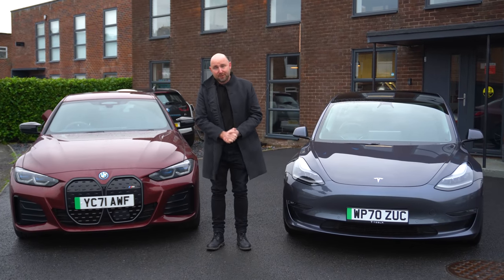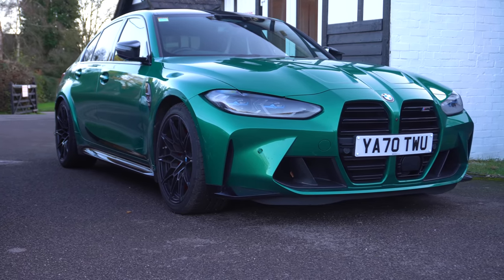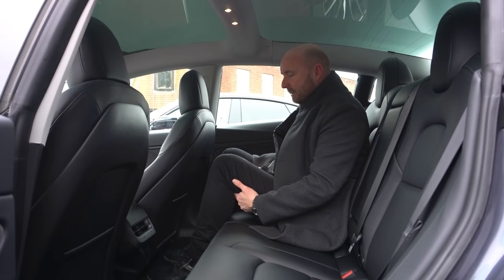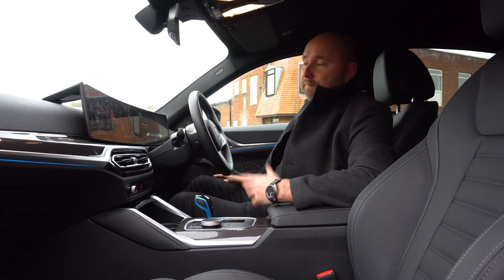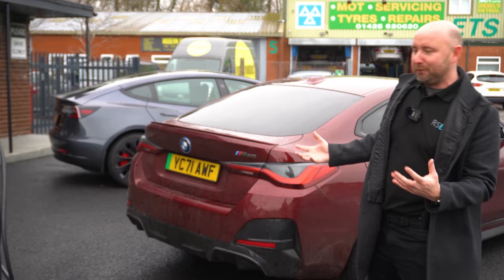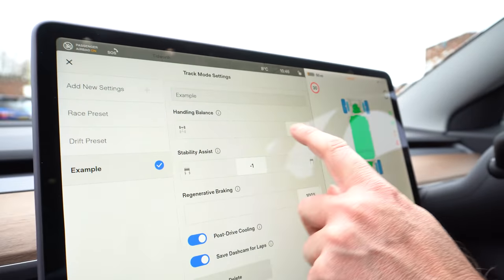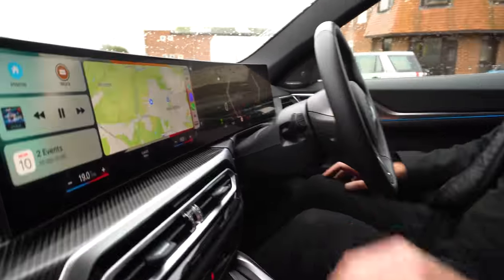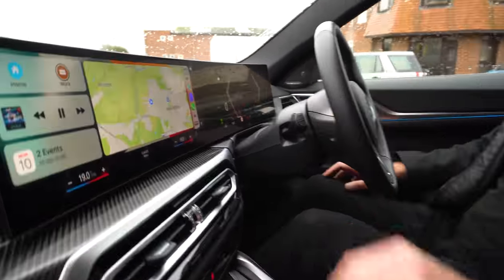BMW i4 M50 detailed review by Tesla owner. Would I swap? Side-by-side comparison v Tesla Model 3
It’s just not really M enough!

I think the marketing is a bit misleading from BMW. It wears the //M badge but it’s not a full M, only M performance/ M Sport and I just have to keep reminding myself that. //M Sport or performance only, but BMW call it the first full electric //M car…

Anyway I’m a BMW fan, a Tesla owner and experienced with a lot of EV’s so here are my thoughts and a few comparisons after running it for a few days and a few hundred miles. I’ve covered about 40,000 miles in Tesla Model 3’s in the last couple of years plus more in Model S and other EVs. How will it compare?

I focus on it compared to a model 3 performance because they have similar pace, and if you don’t tick options on the i4 it’s at a similar price point;
Tesla 3 Performance £60,000
BMW i4 M50 c.£63,500 BUT add some options and it’s £73,000..

By the way, I don’t compare to Model S because we cannot buy a new Model S in this country right now! Not until 2023. Model S is also bigger all round and really a different category of car to be honest.

I like it, it’s accomplished and very good at many things. But it’s compromised unfortunately. This is because it shares its platform with combustion models and is not a dedicated ground-up EV.
Jack of all, master of none? Well I don’t think that’s fair. It has some great attributes, a brilliant level of ride and refinement. Very comfortable cruiser and autobahn stormer. It will suit some people perfectly. The Model 3 is limited by hatch, and the firm ride is grinding at times but it does all the EV stuff brilliantly.

Let’s see some of my observations and opinions…